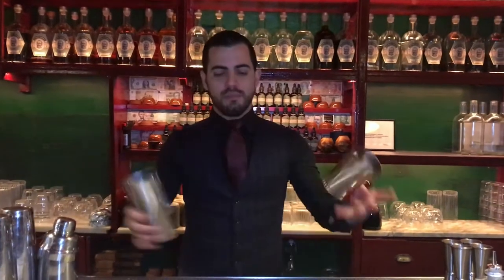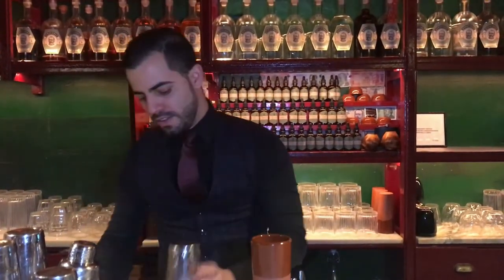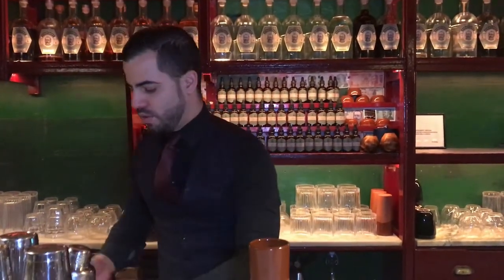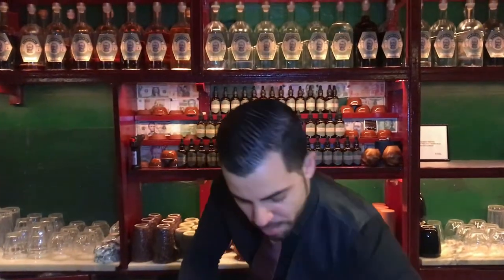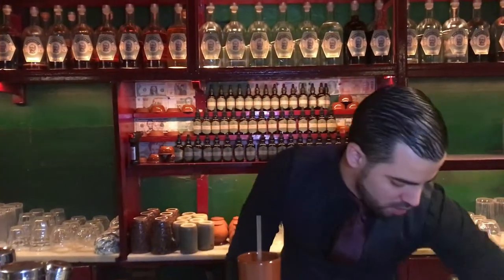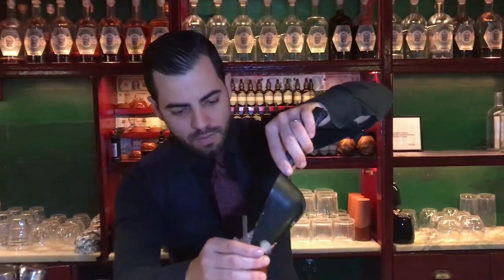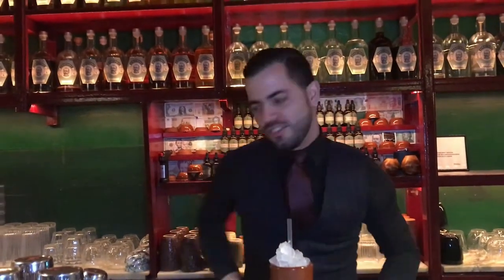Antonio Naranjo from Dr. Stravinsky (Barcelona): Anna Karina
Antonio Naranjo Nevares from Dr. Stravinsky makes for us his signature cocktail, The Anna Karina